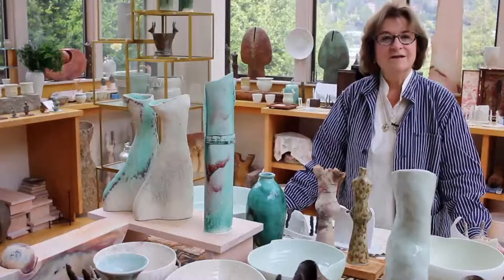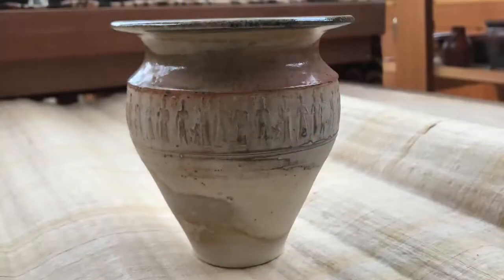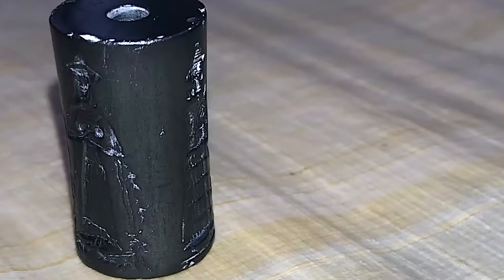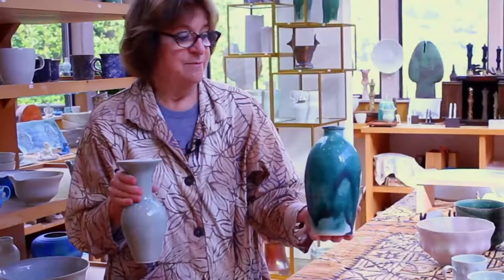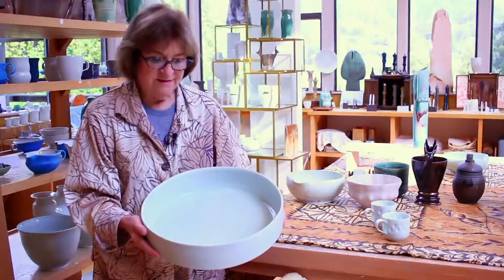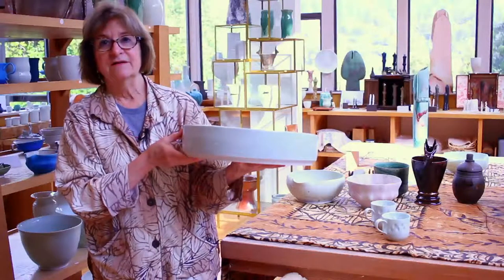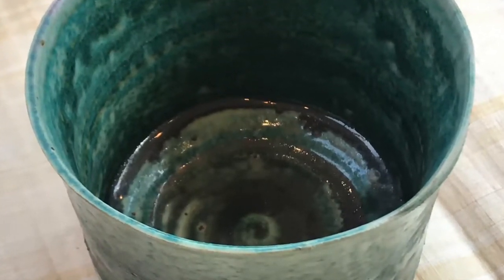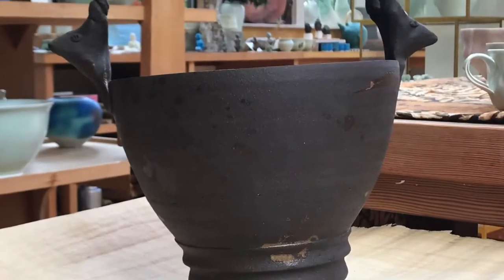Alice Corning's Favorite Functional Pieces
Alice Corning was born Alice Marks in Cincinnati Ohio in 1943. She attended Walnut Hills High School, a public college preparatory high school. She spent half of her junior year in France as an American Field Service exchange student. Upon graduation she attended Radcliffe College where she majored in English literature, at the same time focusing on the fine arts and creative writing.

She married Henry Corning in 1964 and, influenced by the Vietnam war, they left the United States to live in Paris, France. They continued their journey through Switzerland and Greece, finally returning to the United States in 1965 with their son Paul. Travel in Europe had sharpened her understanding of the vital importance of art in the development of human culture. Settling first in Cambridge, Massachusetts, and then in New York City, they came to love the artistic world that was emerging in Soho, Manhattan. It was in Soho that Alice took her first ceramic classes, at a small studio called the Spring Street Studio. She continued to work there for four years, during which time she and Henry had two daughters, Marlis and Alison. New York, with its very rich cultural legacy, and the extraordinary mix of peoples, was truly the artistic springboard for the years to come.

In 1974 the family moved to Mill Valley, California and Alice established her own studio at their home. There she was able to benefit from the rich clay traditions of the West Coast and studied with potters such as Karen Karnes, Toshiko Takaezu and William Daley.

Her studio world is a richly introspective one where she can integrate the traditional forms of ancient cultures with those of her imagination.

Her work focuses primarily on form, whether functional or sculptural. Some of the sculptural series she has developed are: slab-constructed triangular vessels, ceremonial in essence; geometric forms that can be divided, and an ongoing exploration of the human figure, expressed abstractly or organically.

In 2007, she was honored to have one of her figures, made in clay, then cast in bronze, selected as the prize in perpetuity for the Mill Valley Film Festival.

In 2008 she created a prize, once again made in clay, then cast in bronze, For the 40th anniversary of The Leakey Foundation, on whose board she serves.

She feels honored most of all by the many people who have collected her work over the years. She thinks of her pieces as “good soldiers “ going out into the world to spread the word of the importance of handmade ceramics in our lives.

Alice continues to live and create in her Mill Valley, California studio.